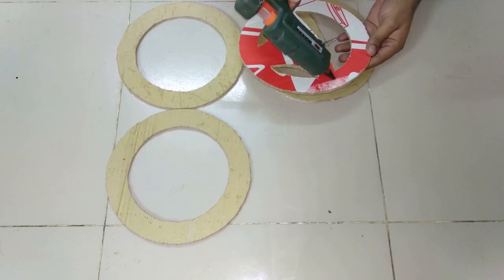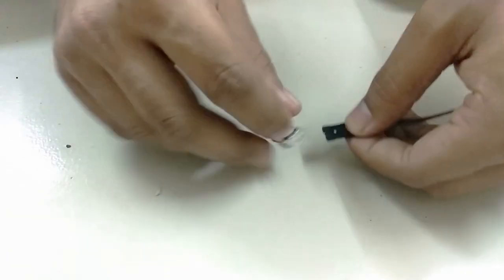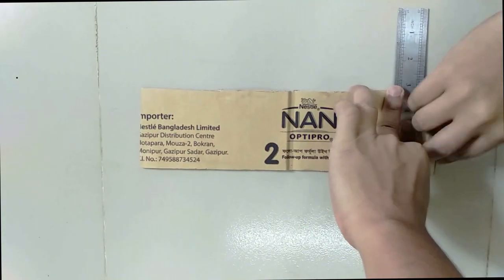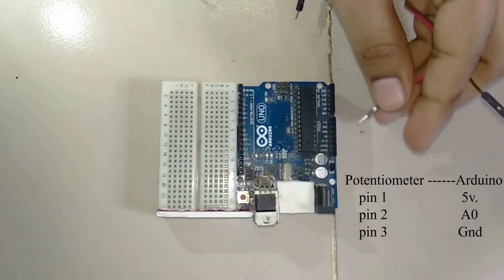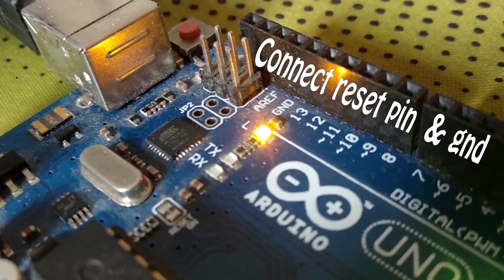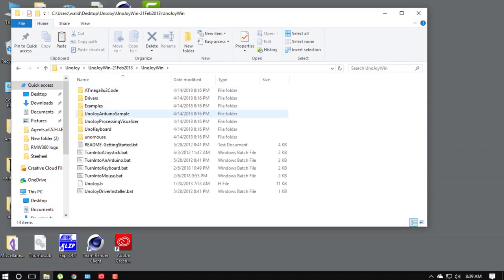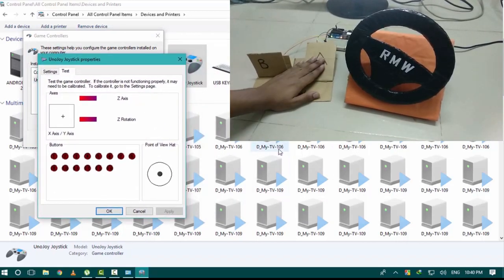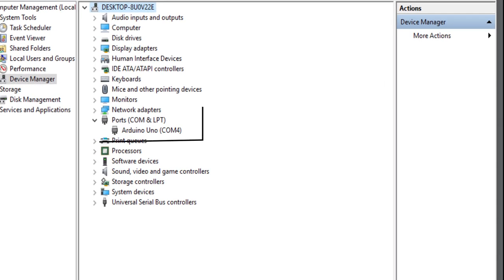Best way to make gaming steering wheel with arduino uno | Game controller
Some of you guys want to build a proper gaming station or diy game controller but Always stops at money🙄. Well , that's why we are here to help and make your dream Real.
In today's video , we will teach you how to make a steering wheel easily .

Enjoy this video and watch our next awesome and easy tutorial videos.

FAQ :
Q: Which games does support unojoy ?
A: We tried Need for speed Most wanted II . We found some comments that Euro track simulator also support unojoy firmware.

Q : Does it work with smartphone ?
A : yes , you will just need OTG cable and you are ready to go. Also works as Xbox controller.

Q: Will this program work for Arduino mega ?
A: Yes but framework for Arduino Uno and mega are different . you can download megajoy from following

Q: Does it have any alternative ?
A: you can use V-USB.
We are your DIY partner😀
RMW360

game controller Arduino game controller Xbox Xbox 360 how how to make steering wheel real real racing simulation truck truck simulator arduino uno as game controller unojoy arduino